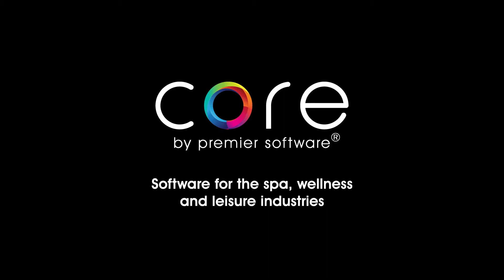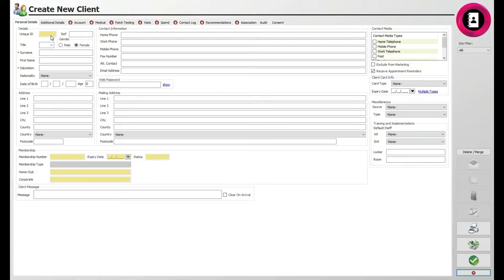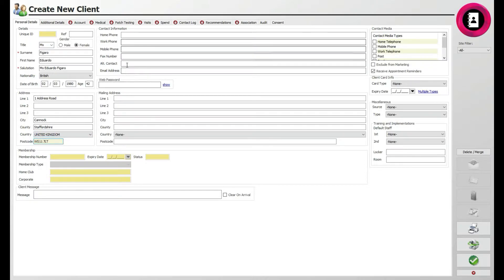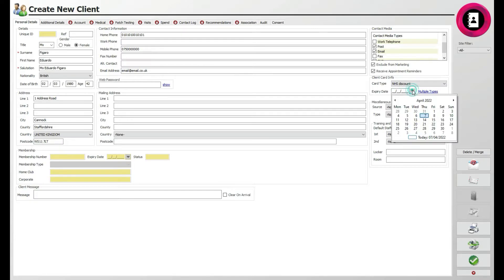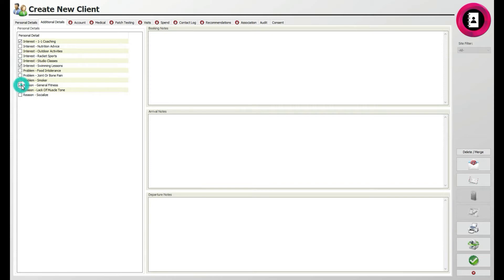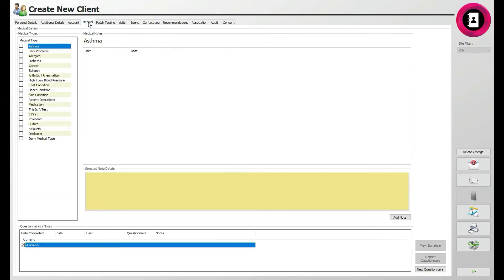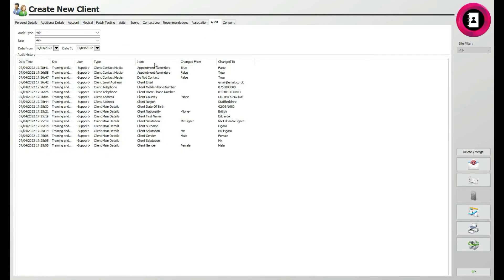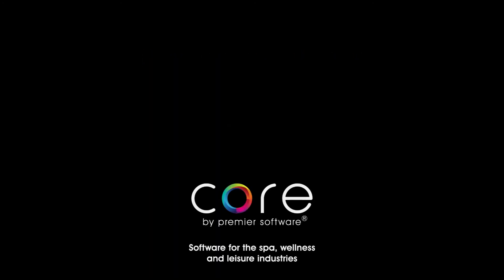CORE - Client Cards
Core by Premier Software® has the ability to store data on 'Client Cards'. In this video, we show you how to set-up a new client and their client card details. For more about Core, book a free presentation